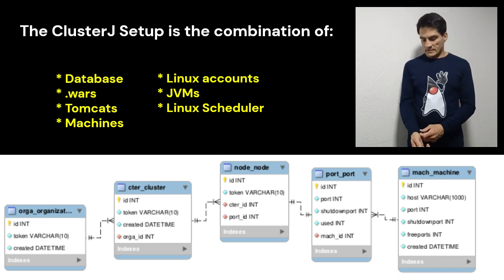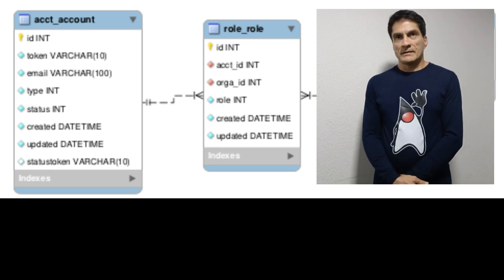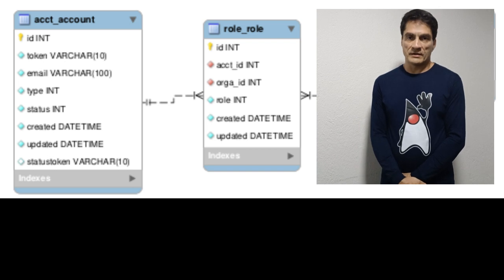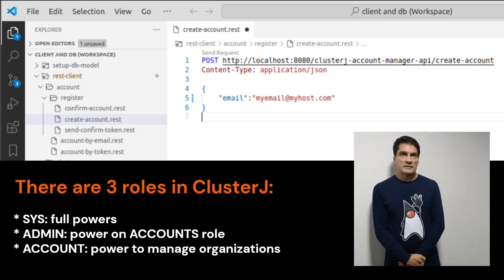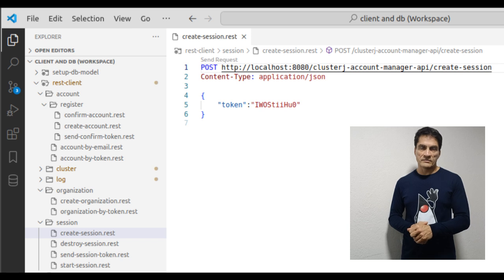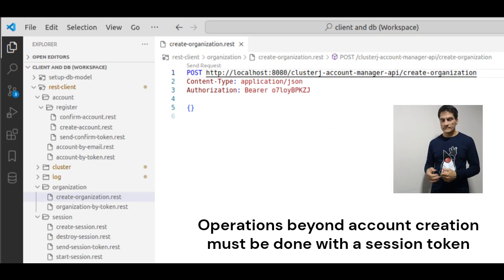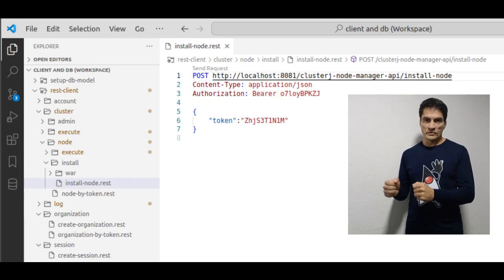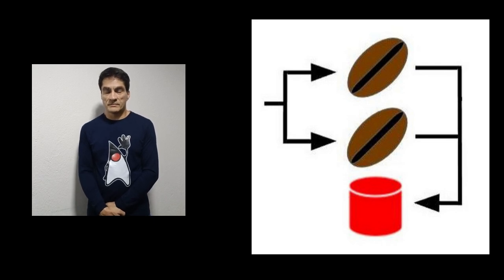ClusterJ Account Manager Api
One more video on a series about ClusterJ architecture: the accounts api.
The Accounts Api must be used to persist data on the elements of the user's cluster.
ClusterJ is a Servlet Cluster System.
ClusterJ is Open Source and free for all organizations and legal uses.